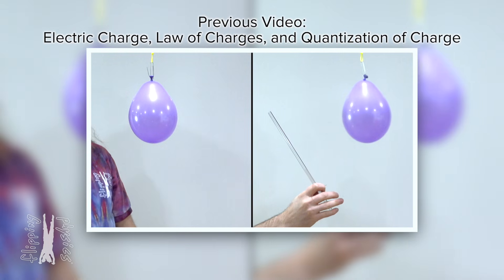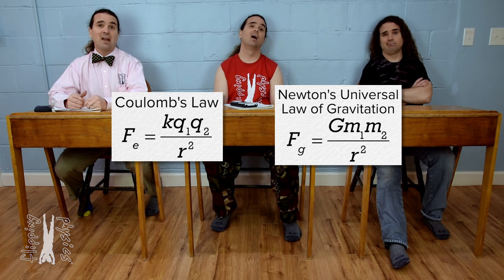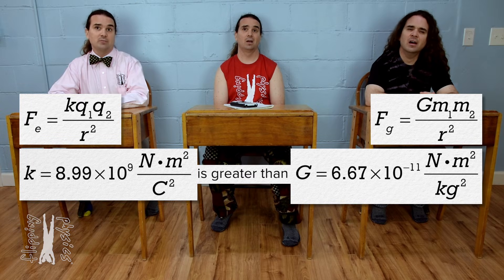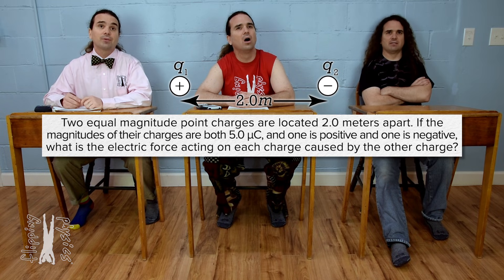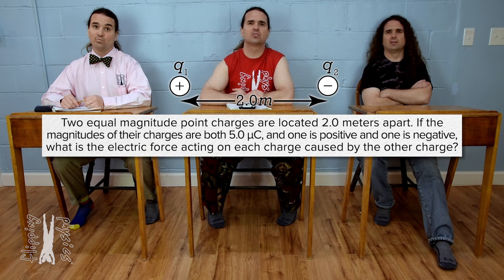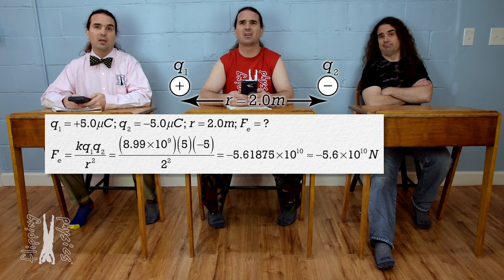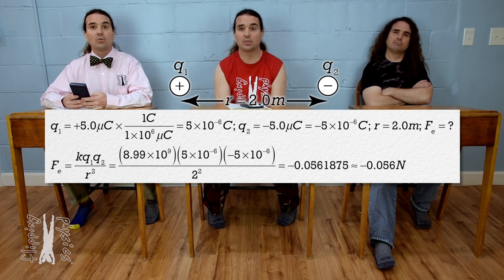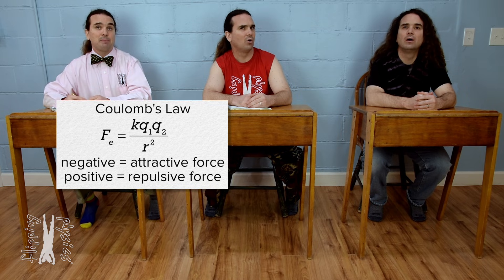Introduction to Coulomb's Law or the Electric Force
Coulomb’s Law is introduced and compared to Newton’s Universal Law of Gravitation. “Point Charge” is defined. Micro, Nano, and Pico prefixes are explained. Two basic example problems are solved. And a the fact that the electric force is typically much larger than the gravitational force is shown. This is an AP Physics 1/JEE/NEET Topic.

0:00 Intro
0:13 The equation
1:27 Understanding “r”
2:10 Comparing magnitude of constants
3:29 Example Problem #1
4:38 Prefixes you need to be familiar with
5:29 Solving example problem #1
7:07 Understanding the negative
10:17 Example Problem #2

Previous Video: Electric Charge, Law of Charges, and Quantization of Charge

Thank you to Christopher Becke, Diann Sloan, Scott Carter, and Cameron Vongsawad for being my Quality Control Team for this video.